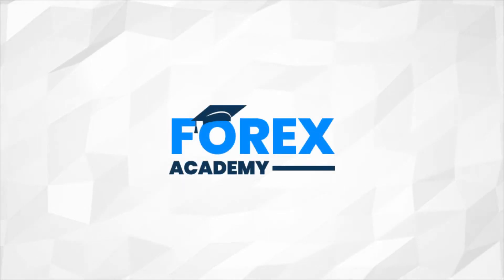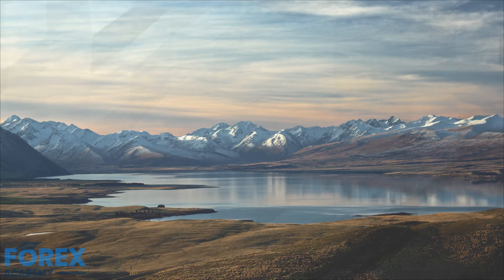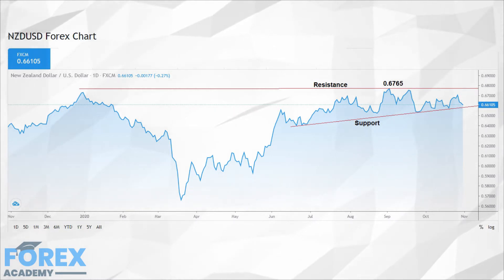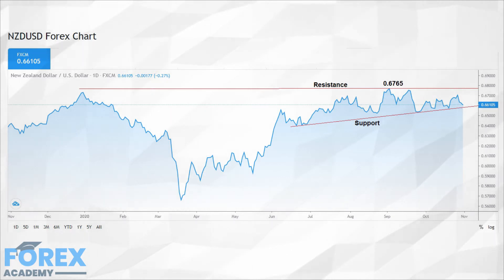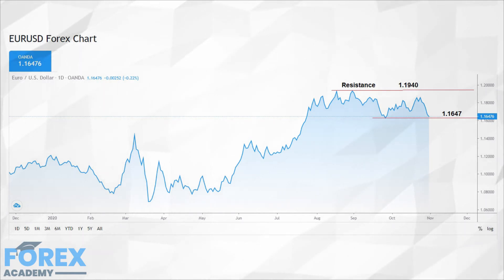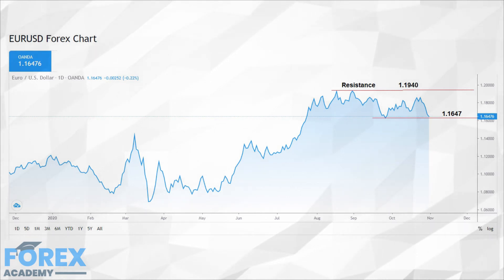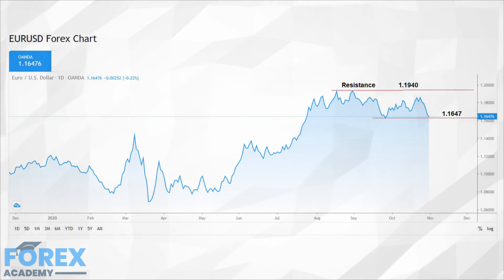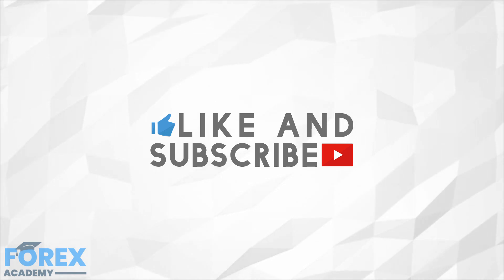Forex - New Zealand Dollar Set To Remain Powerful! How to Trade The Coming Weeks...